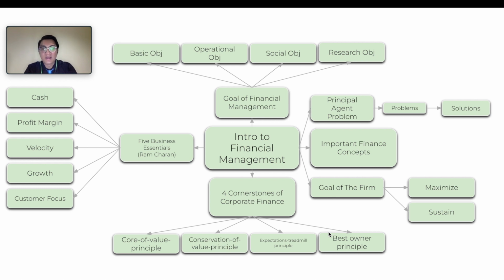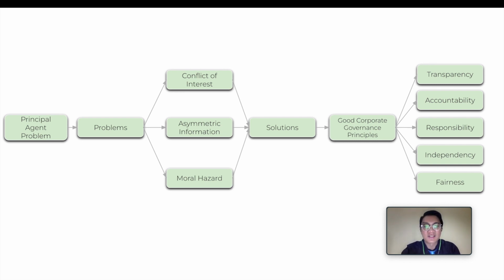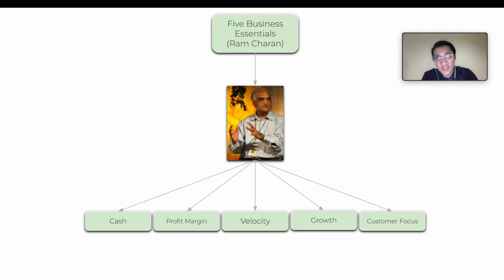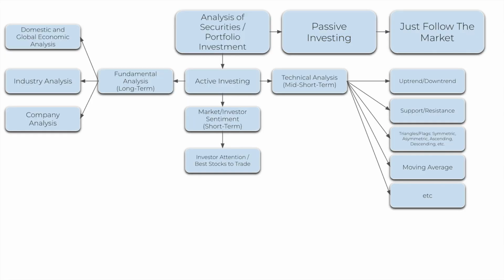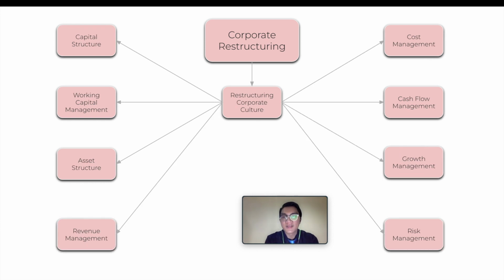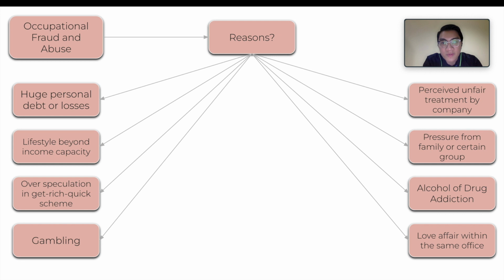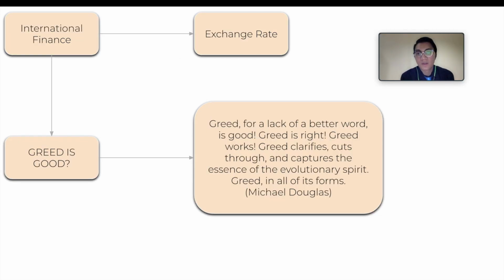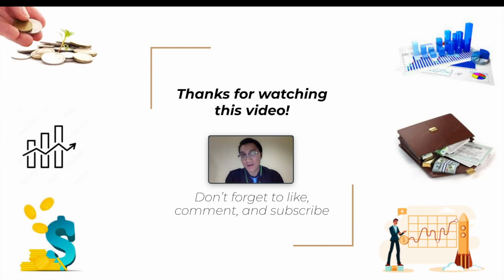MBA September 2019 - Mind Mapping Video - Corporate Finance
Markov Cornelius Kelvin - MBA September 2019
Mind Mapping Video
Subject: Corporate Finance

IPMI International Business School